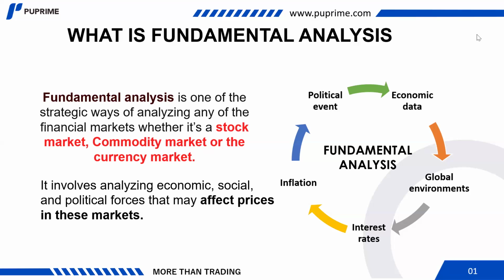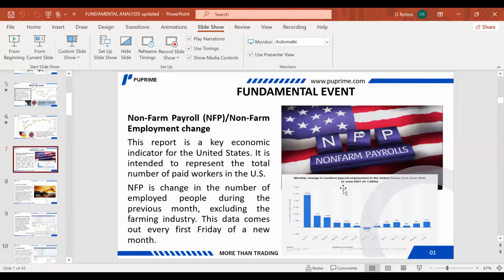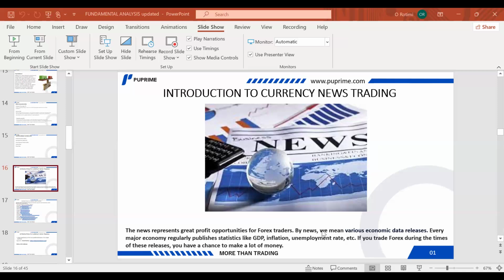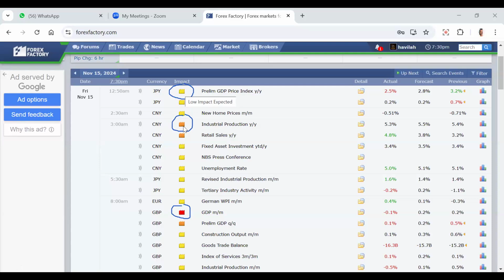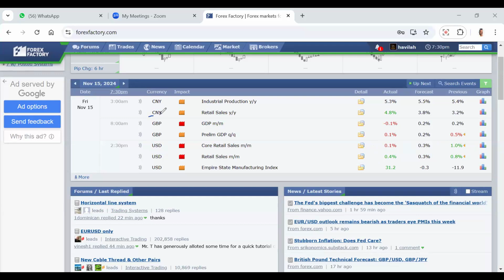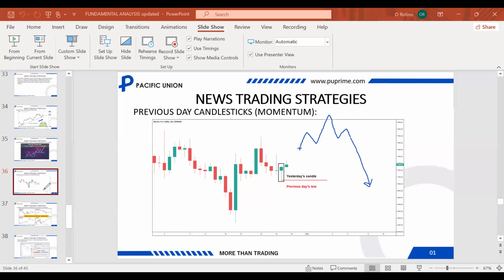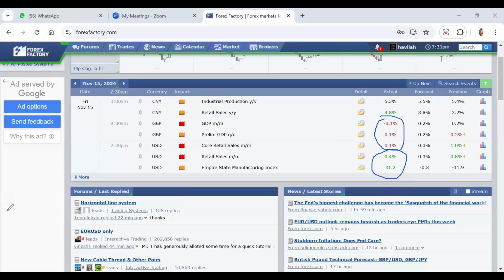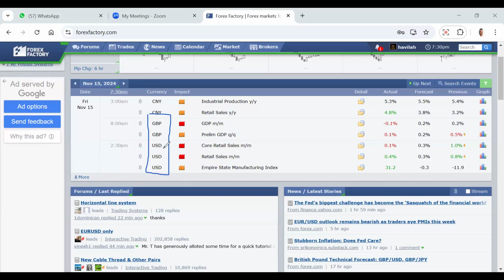FUNDAMENTAL ANALYSIS/NEWS TRADING BY ROTIMI OLAWALE